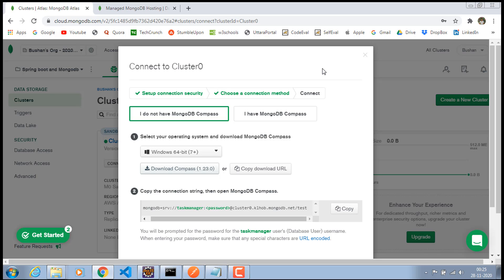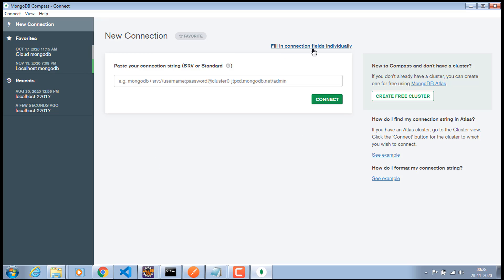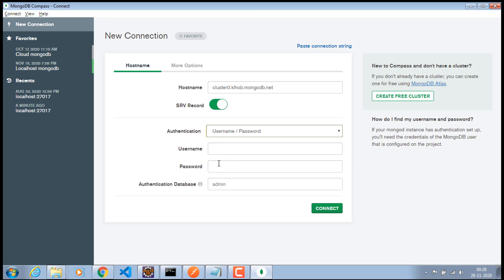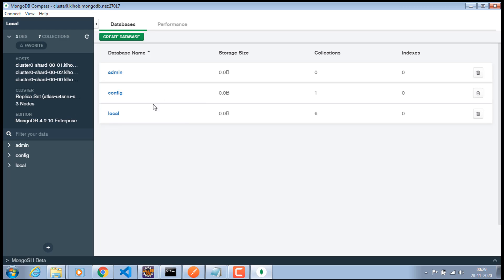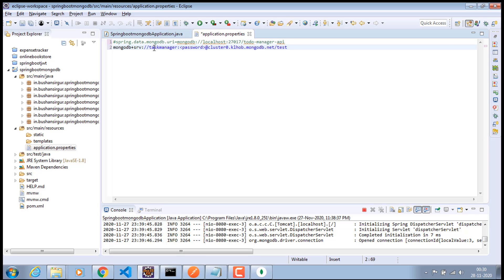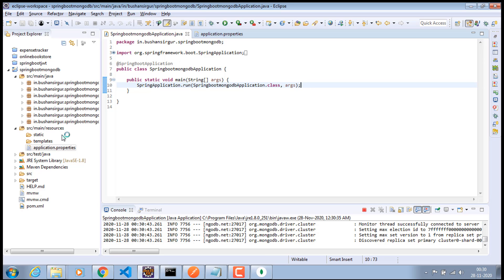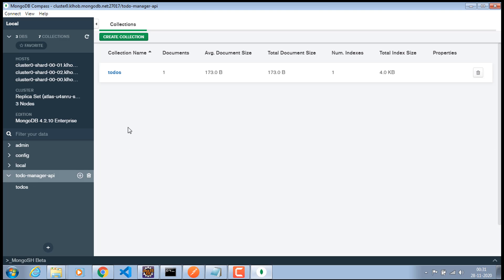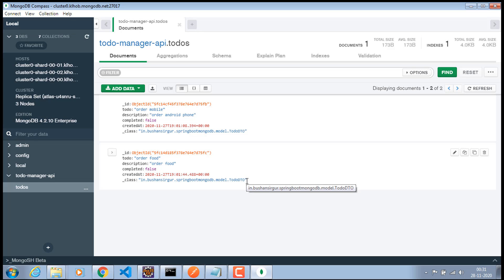Spring boot and MongoDB - Connecting to MongoDB Atlas using MongoDB compass 17